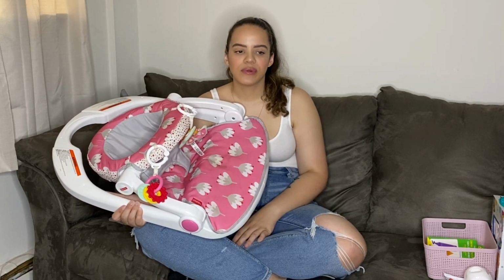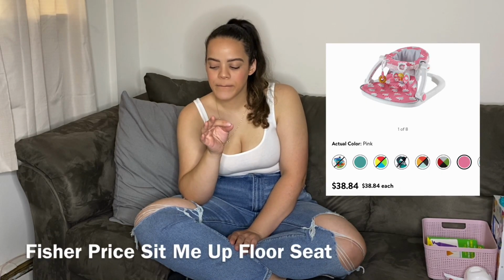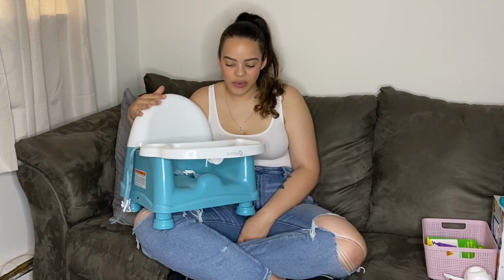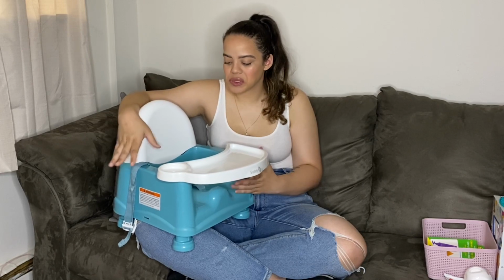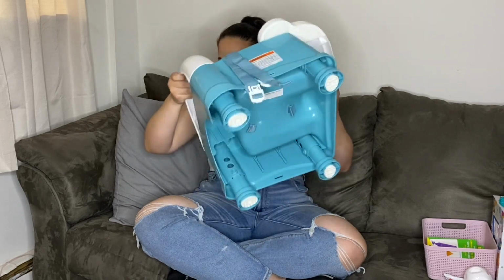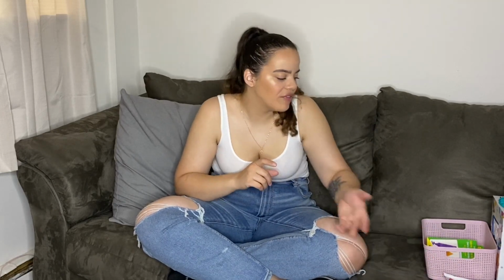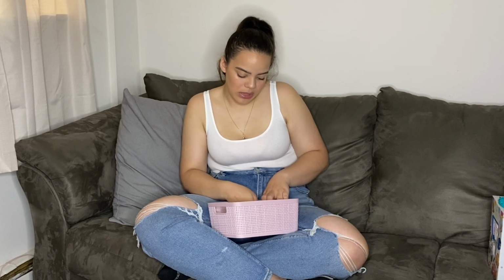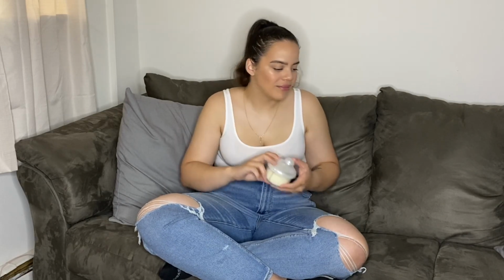Toddler Must Haves & Essentials | Baby Must Haves & Essentials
I put together some of my current faves for mommying it up! Check out my essentials and maybe find some of your own!

FOLLOW ME 💕:
Instagram, Twitter, & TikTok: lavidanorma

With love,
Norma ❤️